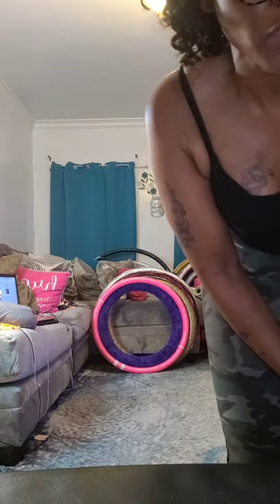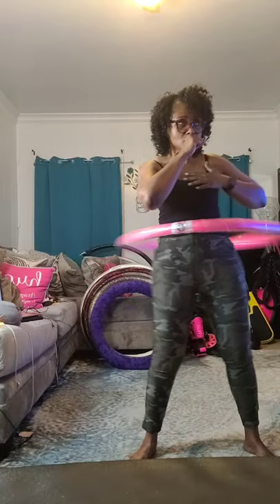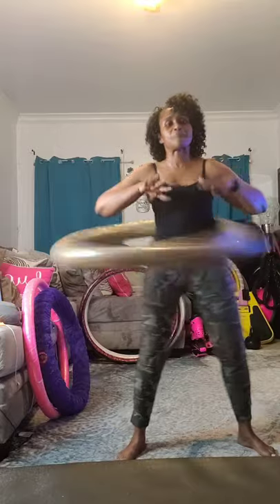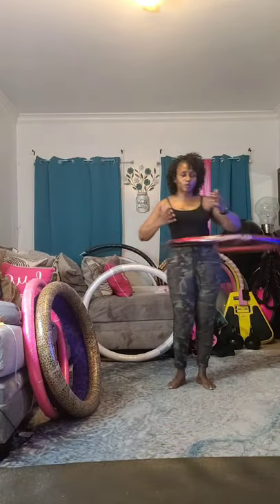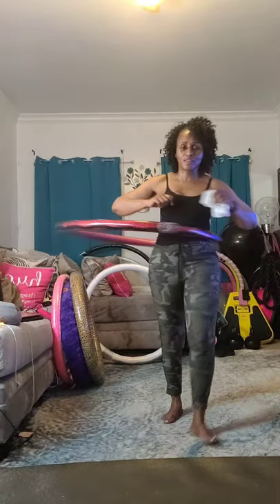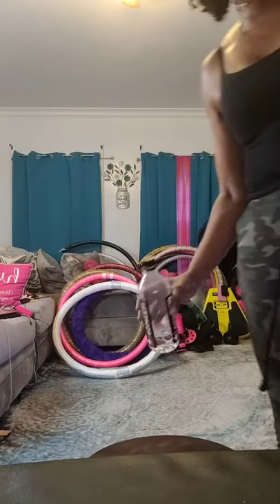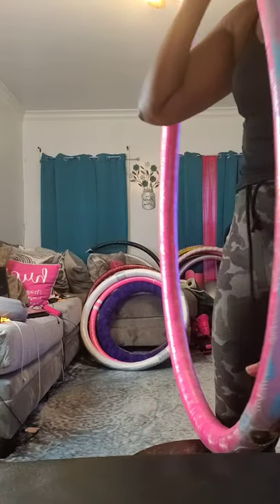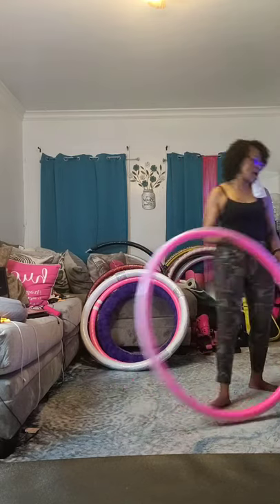Hoops Up Extreme Power Hooping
With Advance Luxury Fitness HITT Hoops Perihulahoopqueen.com with PnK Fitness 4.21